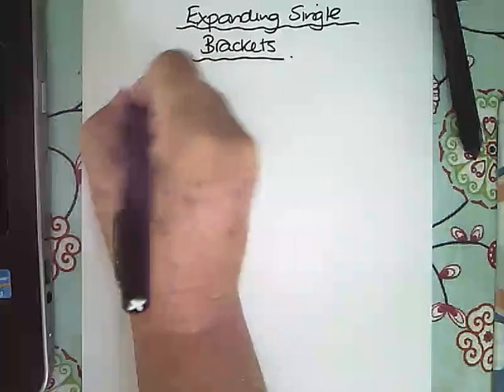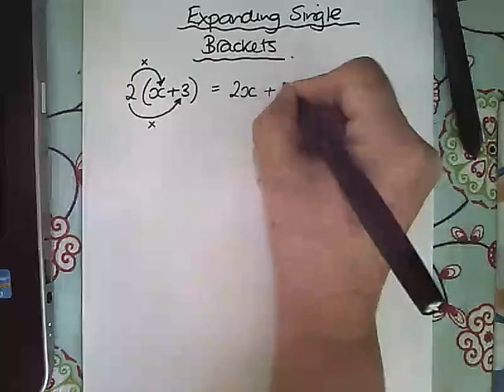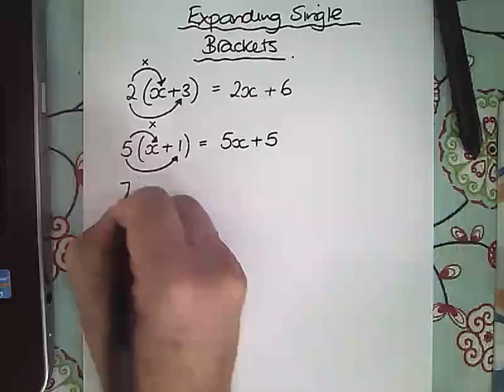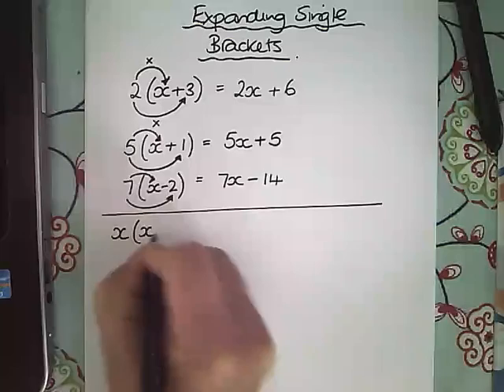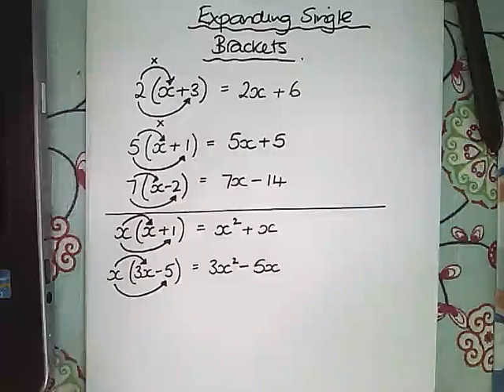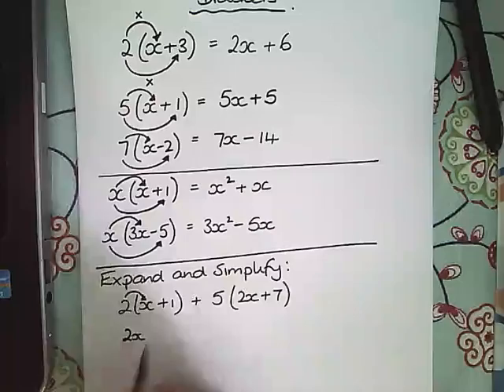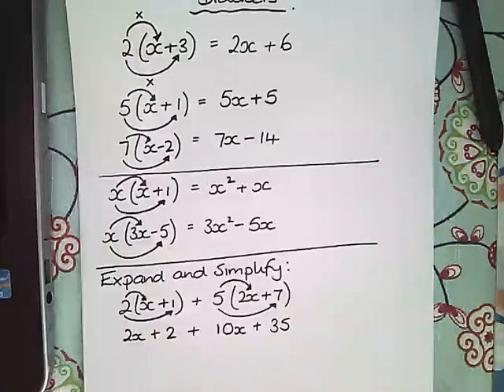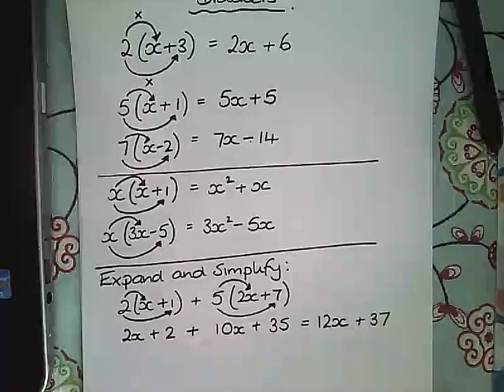Expanding Single Brackets all positive